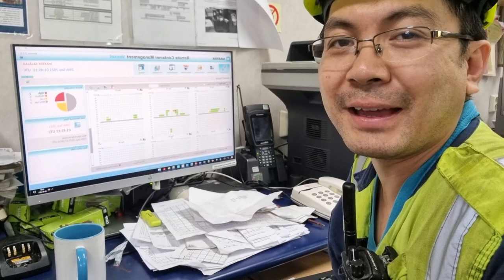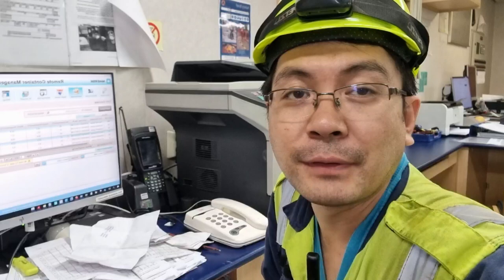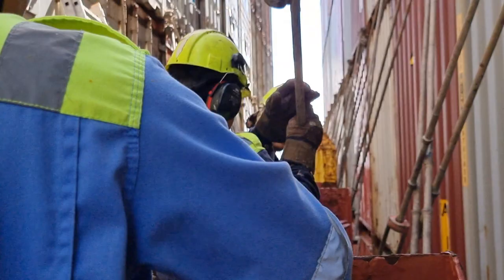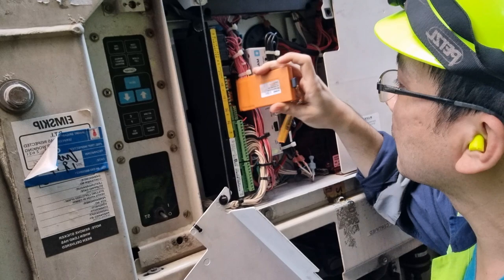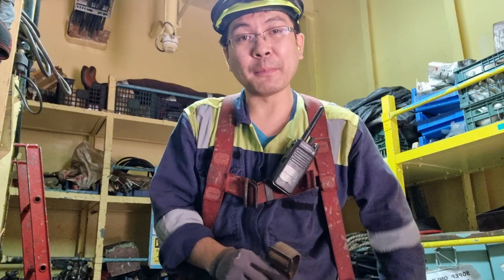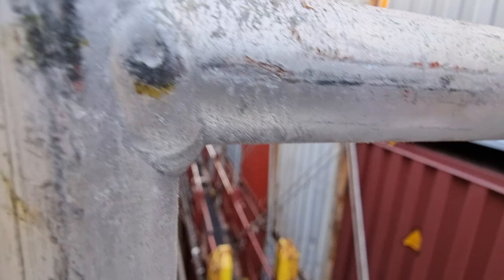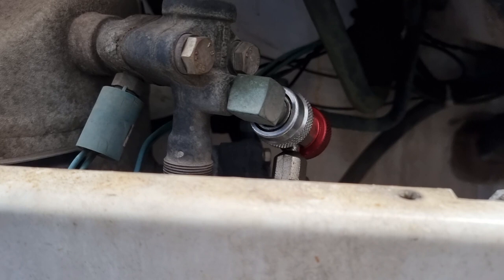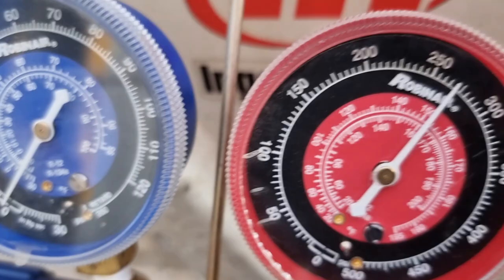COMPRESSOR HIGH DISCHARGE TEMPERATURE, REFRIGERATION SYSTEM | MARINE ELECTRICIAN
We had a unit having a high discharge temperature which stops the unit and go out of range.

here is the troubleshooting video I did in fixing this unit